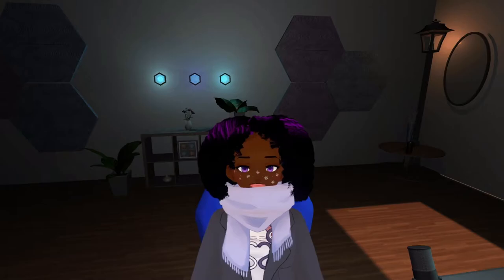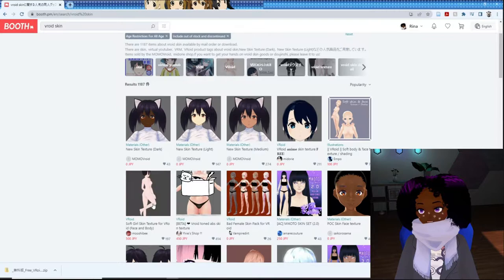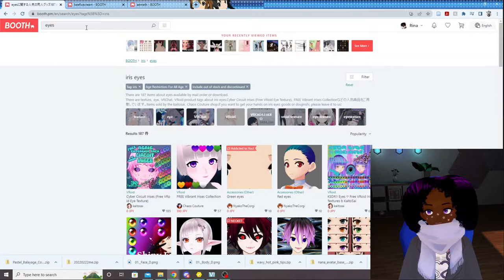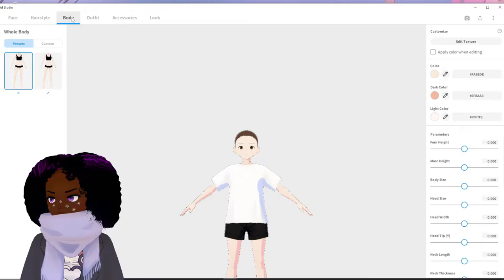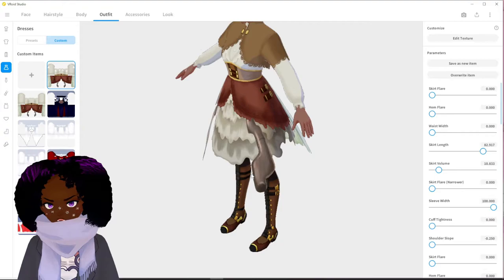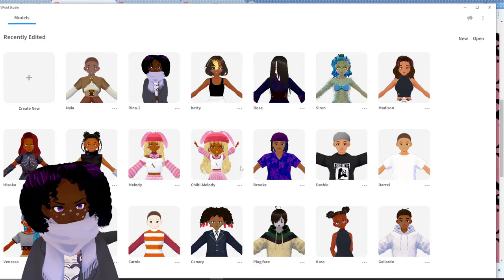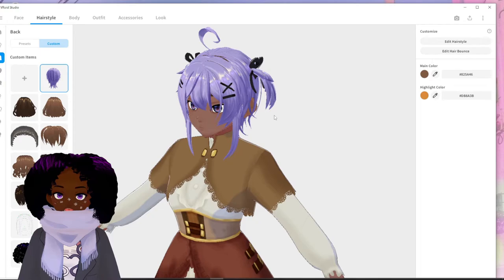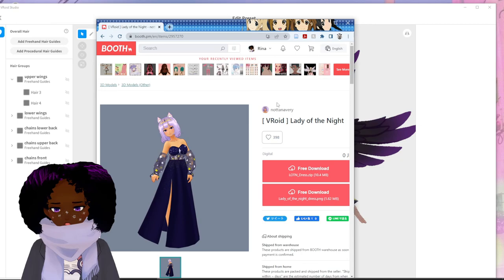Creating Vroid Models only using FREE Presets from BOOTH.pm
Make a super cool model with no art skills for FREE, all with the help of booth. Thank you to all the fantastic creators on booth offering content for free!

00:00 intro
00:31 new video top
01:14 Booth shopping
02:52 Steampunk outfit
03:00 Wings
03:10 Skin 1- Nana
03:15 Hair 1- Wavy pink tip
03:44 Skin 2
04:10 Eyes
04:26 Hair texture- Pastel hair
05:03 Accessories- Necklace
05:32 Adding files to vroid
07:10 setting skin texture
07:41 Removing useless features
08:19 eyelashes, brows, and liner
09:05 outfit!
11:04 Hair
11:50 Hair 2 thyme twintail
12:18 Adding hair to vroid
13:43 New hair texture
14:19 Final model 1
14:50 model 2 old vroid
15:17 adding wings into old vroid
16:14 Final model 2
16:45 outfit 2

Presets:
Pastel Hair textures: